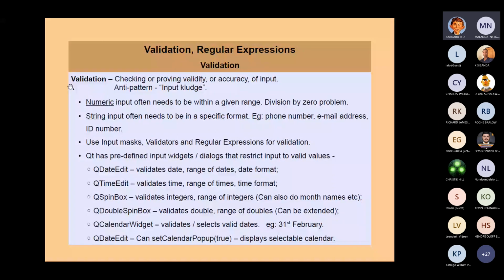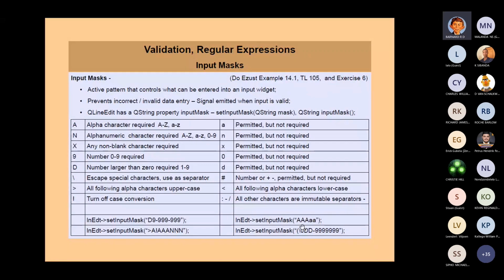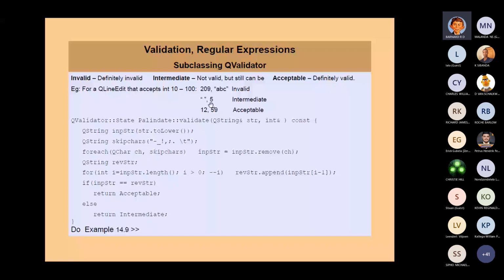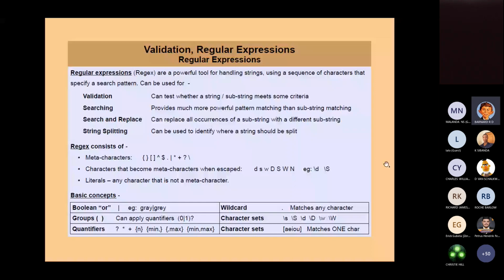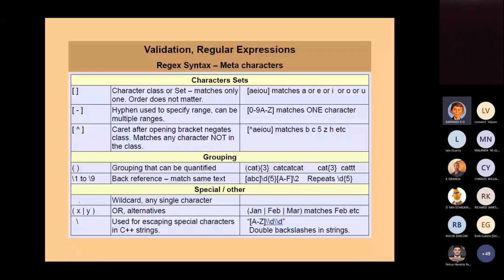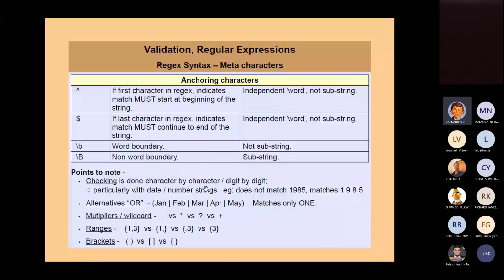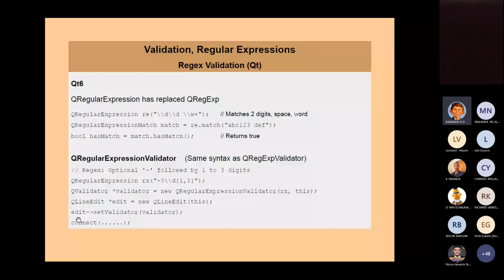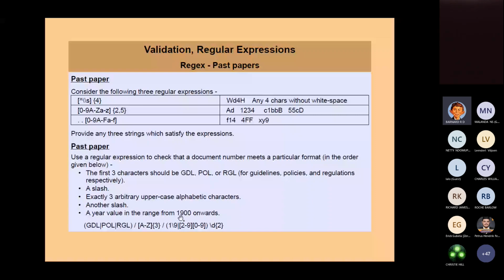COS3711 - Validation, Regular Expressions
Unisa COS3711 -  Validation, Regular Expressions.
Recording of class on Validation and Regular Expressions, presented in 2022.

Note that "An Introduction to Design Patterns in C++ with Qt  2nd Ed - Ezust" is no longer the prescribed book for COS3711. Chapters refer to this book.